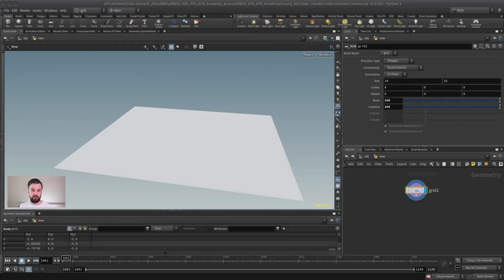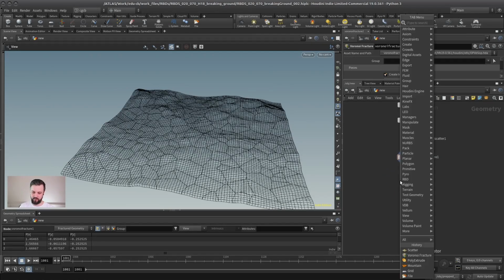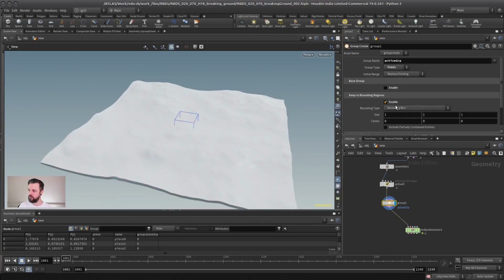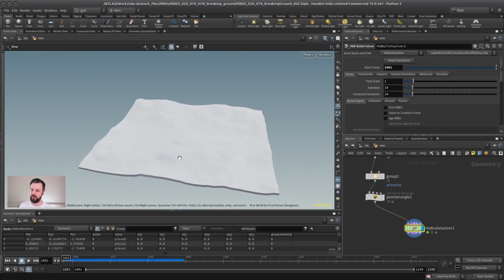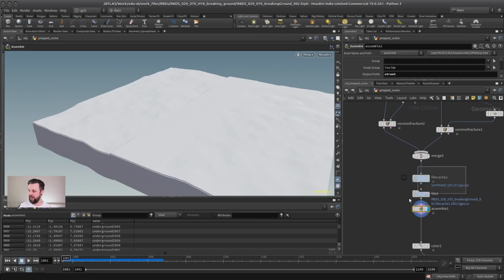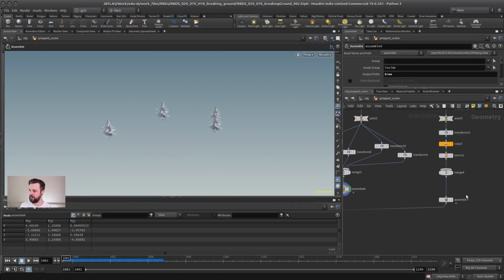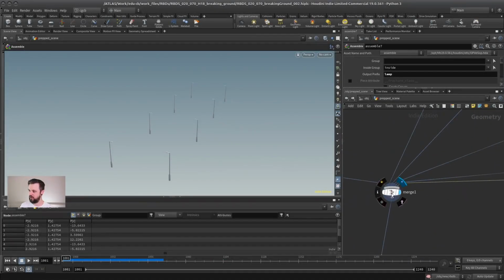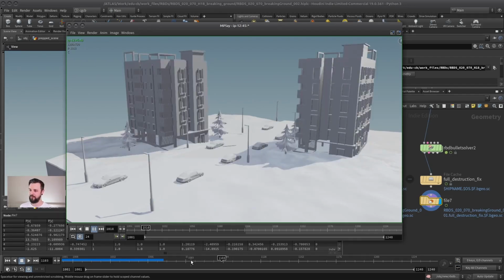3-12 Fracturing. Example Breaking Ground